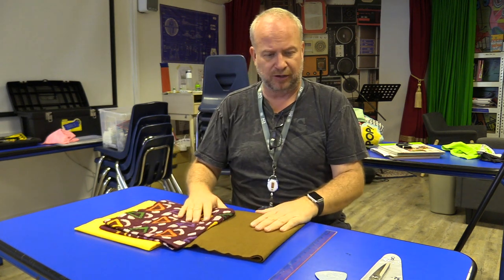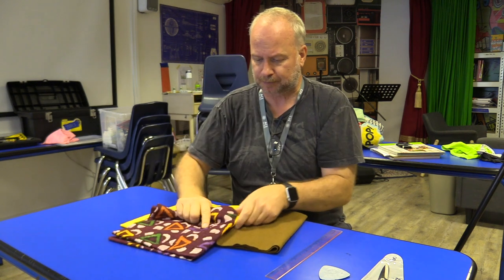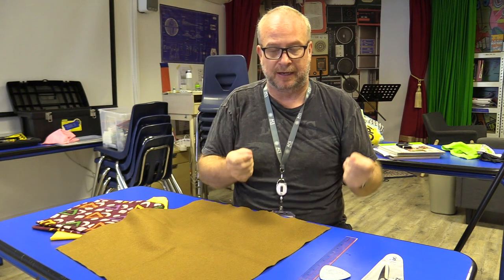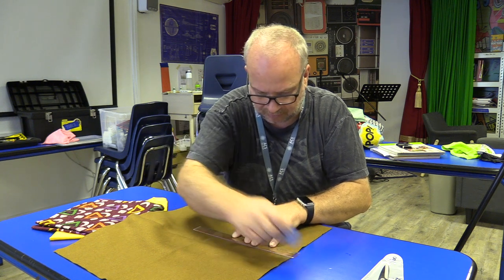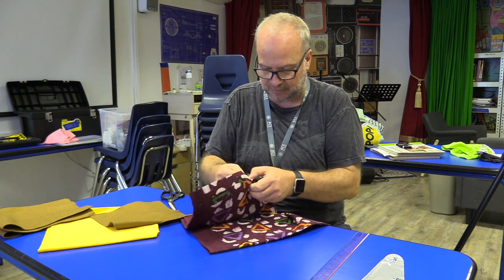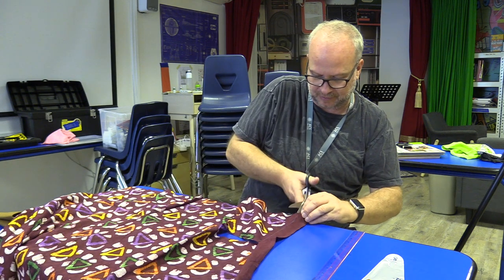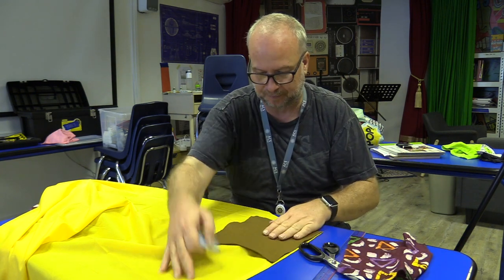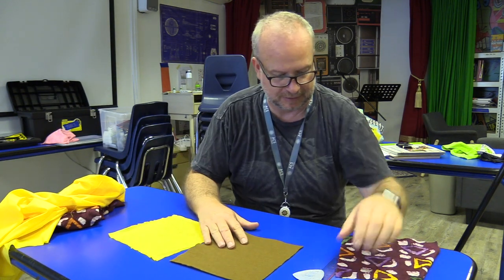Ugly Pillow Tutorial 02 HD 1080p